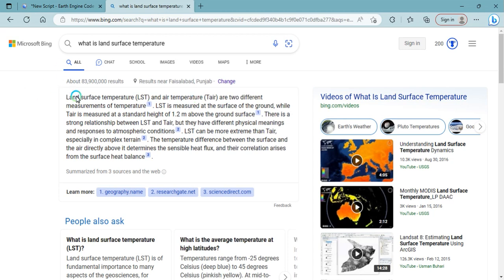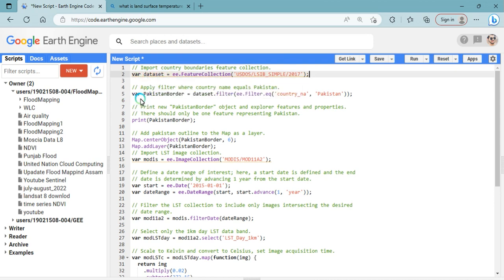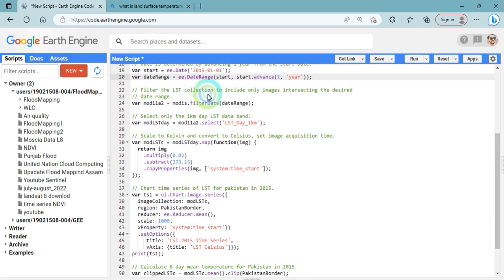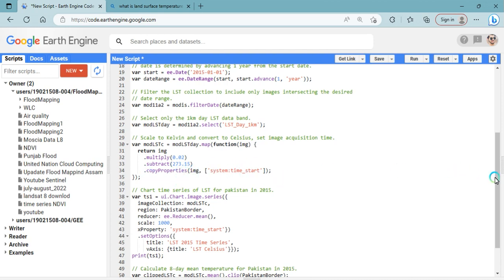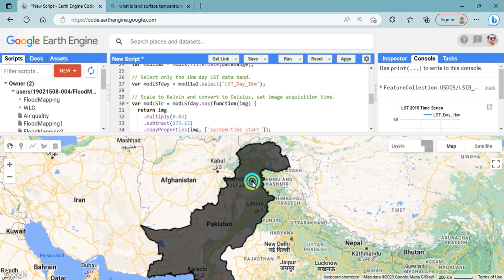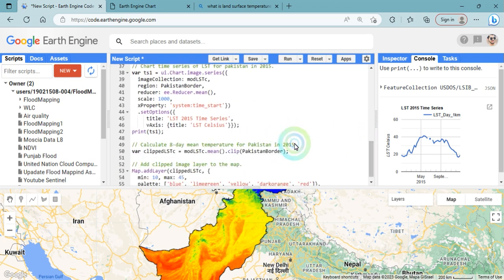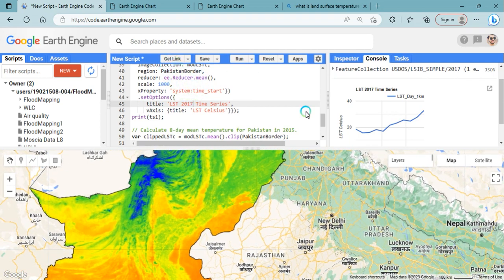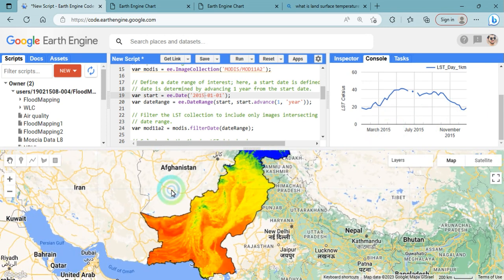Calculate Land Surface Temperature Using Google Earth Engine || Time Series Analysis || MODIS || LST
// Import country boundaries feature collection.
var dataset = ee.FeatureCollection('USDOS/LSIB_SIMPLE/2017');

// Apply filter where country name equals Pakistan.
var PakistanBorder = dataset.filter(ee.Filter.eq('country_na', 'Pakistan'));

// Print new "PakistanBorder" object and explorer features and properties.
// There should only be one feature representing Pakistan.
print(PakistanBorder);

// Add pakistan outline to the Map as a layer.
Map.centerObject(PakistanBorder, 6);
Map.addLayer(PakistanBorder);
// Import LST image collection.
var modis = ee.ImageCollection('MODIS/MOD11A2');

// Define a date range of interest; here, a start date is defined and the end
// date is determined by advancing 1 year from the start date.
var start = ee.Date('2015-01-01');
var dateRange = ee.DateRange(start, start.advance(1, 'year'));

// Filter the LST collection to include only images intersecting the desired
// date range.
var mod11a2 = modis.filterDate(dateRange);

// Select only the 1km day LST data band.
var modLSTday = mod11a2.select('LST_Day_1km');

// Scale to Kelvin and convert to Celsius, set image acquisition time.
var modLSTc = modLSTday.map(function(img) {
  return img
    .multiply(0.02)
    .subtract(273.15)
    .copyProperties(img, ['system:time_start']);

// Chart time series of LST for pakistan in 2015.
var ts1 = ui.Chart.image.series({
  imageCollection: modLSTc,
  region: PakistanBorder,
  reducer: ee.Reducer.mean(),
  scale: 1000,
  xProperty: 'system:time_start'})
  .setOptions({
     title: 'LST 2015 Time Series',
     vAxis: {title: 'LST Celsius'}});
print(ts1);

// Calculate 8-day mean temperature for Pakistan in 2015.
var clippedLSTc = modLSTc.mean().clip(PakistanBorder);

// Add clipped image layer to the map.
Map.addLayer(clippedLSTc, {
  min: 10, max: 45,
  palette: ['blue', 'limegreen', 'yellow', 'darkorange', 'red']},
  'Mean temperature, 2015');